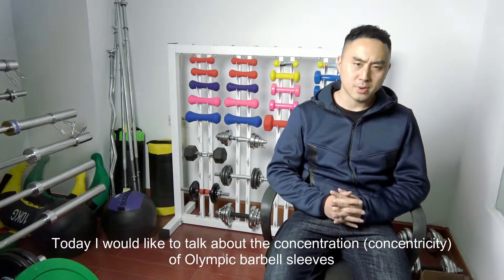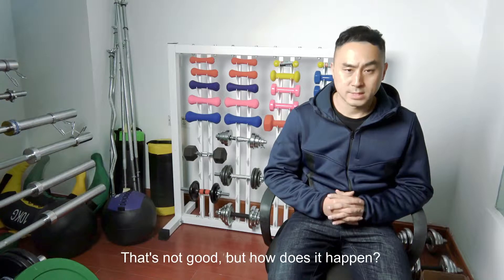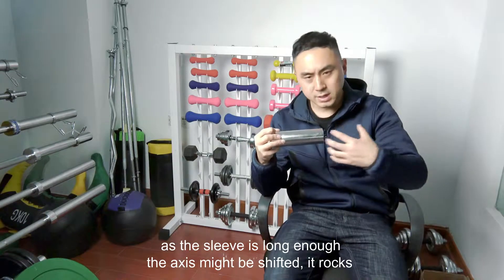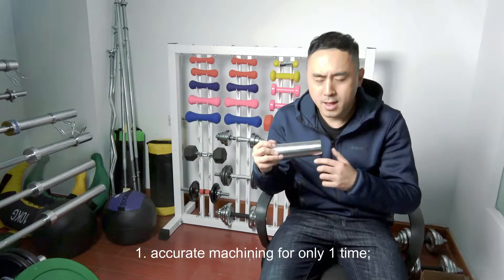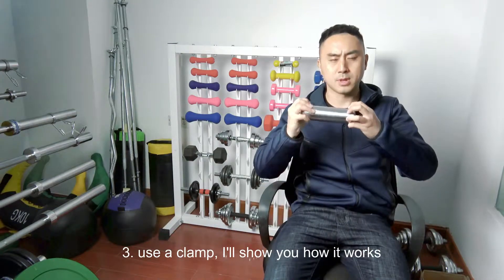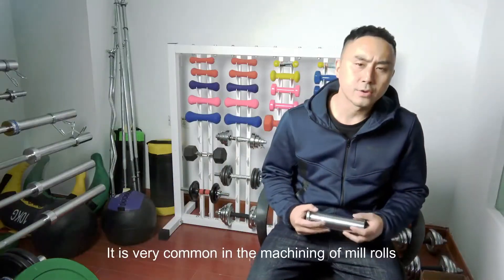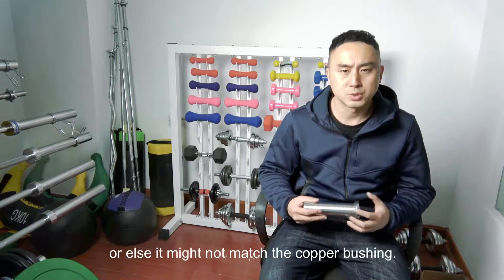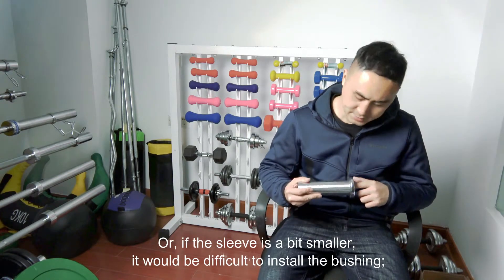Why the concentration (concentricity) of Olympic barbell sleeves is so important?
Why the concentration (concentricity) is so important?

How to identify if the sleeves are of good or poor concentration (concentricity)?

How to avoid the poor concentration (concentricity)?

If the barbell is of copper bushing structure, it has strict requirement on the concentration (concentricity), or else it might not match the copper bushing.
If the sleeve is a bit bigger, the copper bushing would drop off easily;
If the sleeve is a bit smaller, it would be difficult to install the bushing;